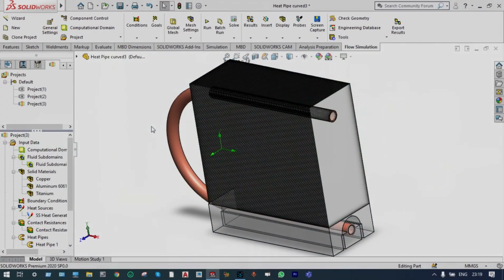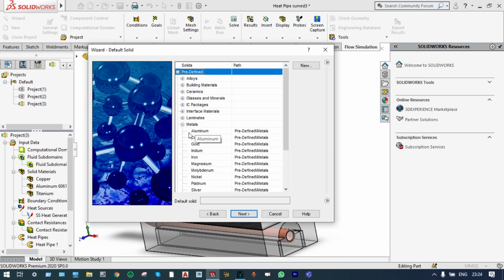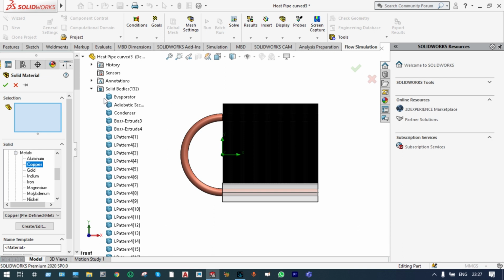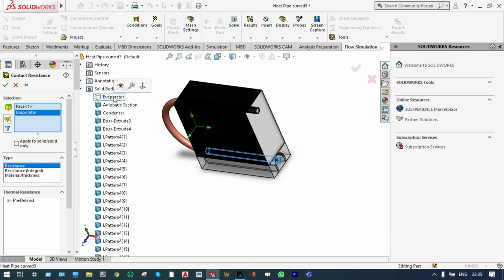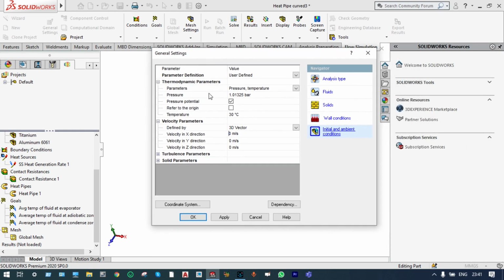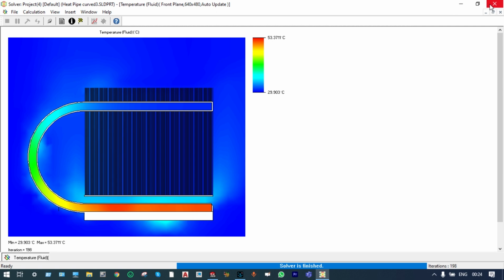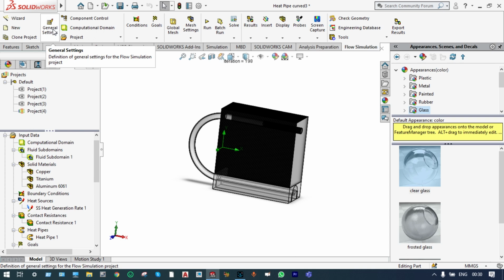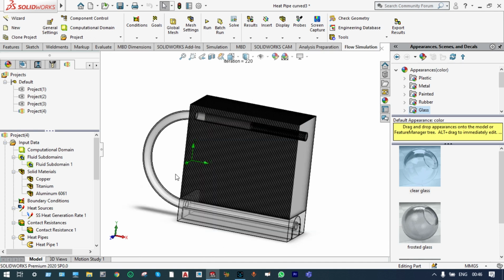CFD Flow Simulation of U-Shaped Heat pipe under different Conditions l SolidWorks 2020